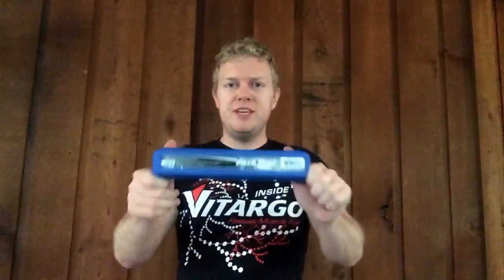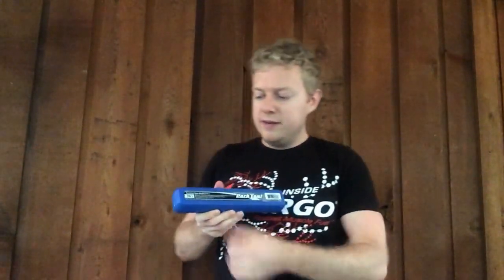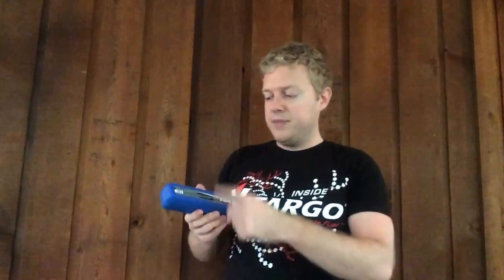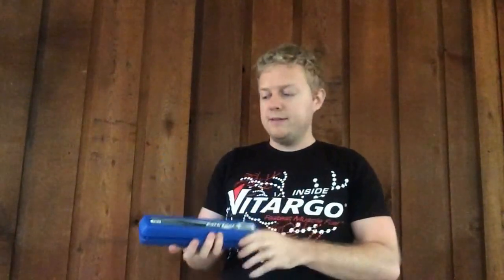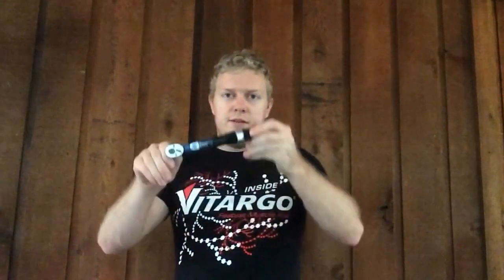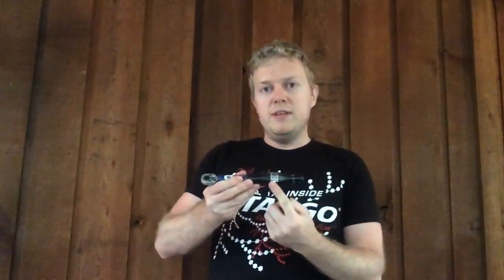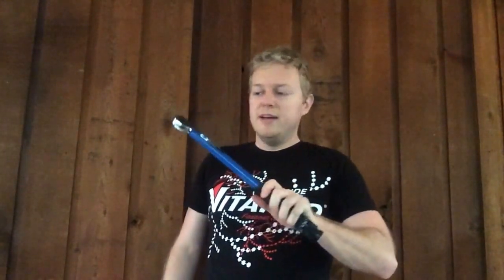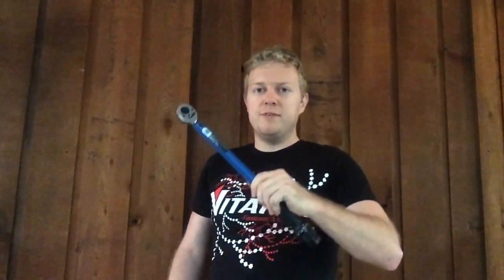Park Tool TW-5 torque wrench, every bicycle mechanic needs one!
One tool that every bicycle mechanic should have is a good quality torque wrench. The Park Tool TW-5 is an excellent choice weather you are a pro tour mechanic, or an at home do-it-your-self-er.
The TW-5 features a torque rating form 3-15nm, an easy to read torque value window, an easy to turn adjuster dial, which allows the user to dial in the desired torque to within .2nm. The Park Tool TW-5 comes in a handy carrying case and comes with a 1/4" drive adapter. This is one tool that every bicycle mechanic should have.

Park Tool Tw-5;